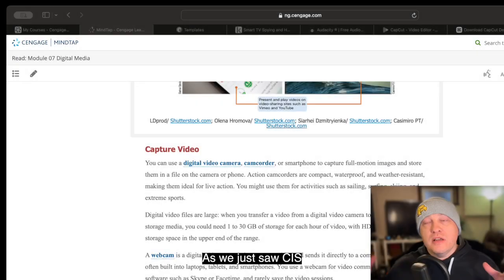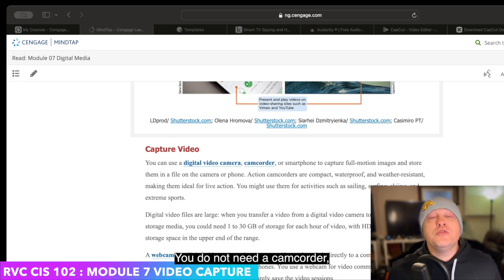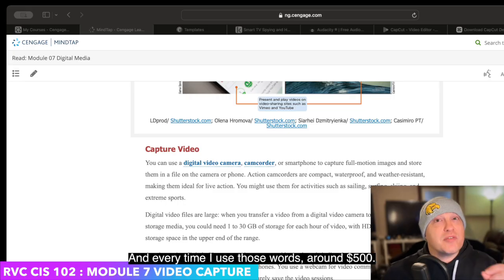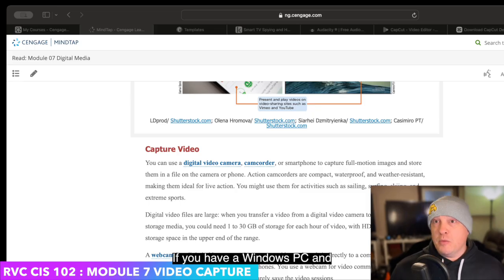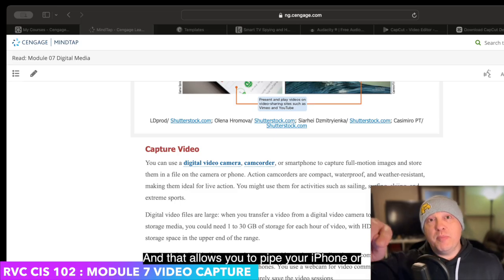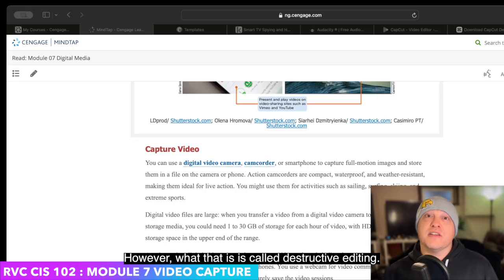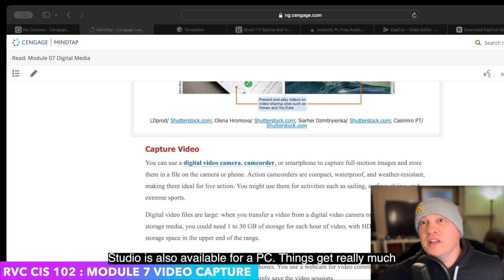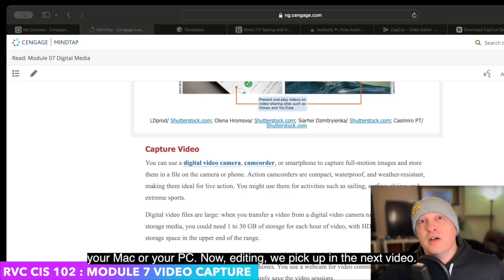CIS 102 Module 7 Video Capture